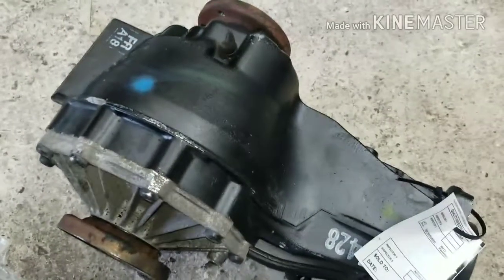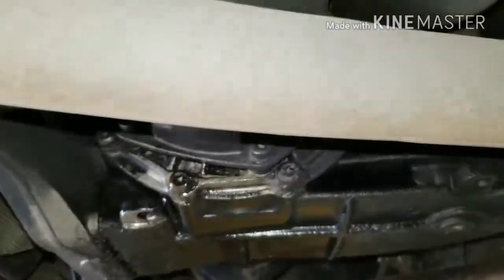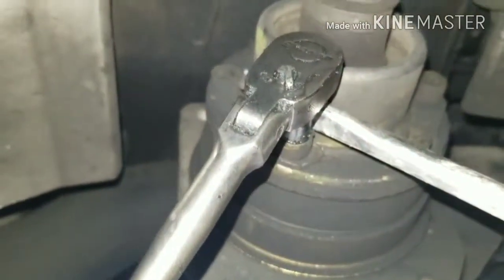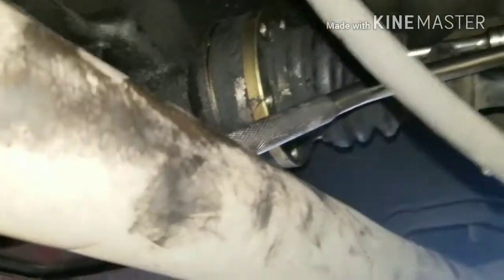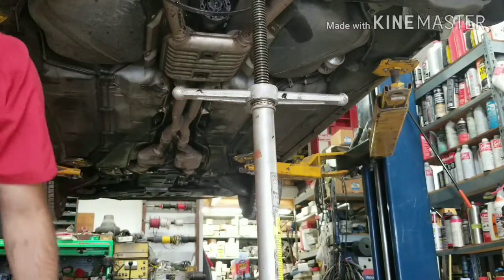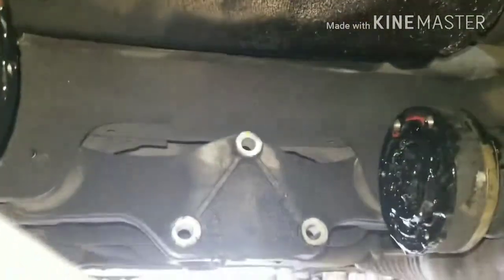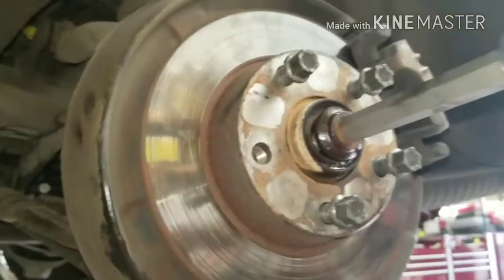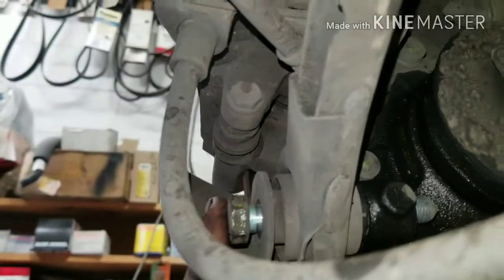How to change the rear end on a audi a4 a6 Quattro 98 99 2000 2001 2002 2003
How to change a audi a4  a6 Quattro  with rear end noise and how to drain the fluid

i am not liable for anything that happens or occurs while you are working on your vehicle, this video is only for a educational tool, and you may need more information to properly do the work. I am  not liable for any  injuries or death due to your  work  on your vehicle  done at your own risk